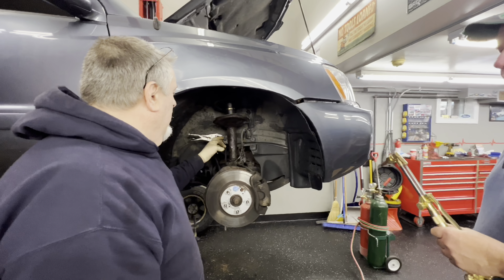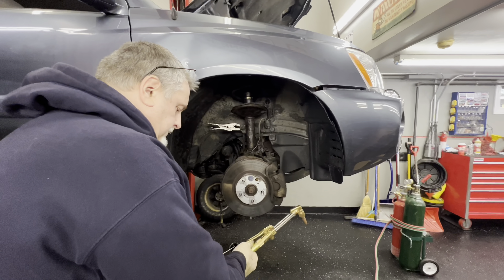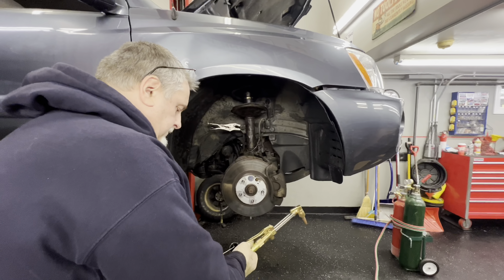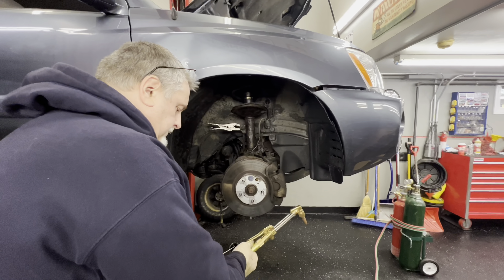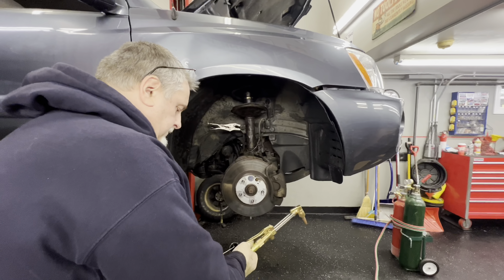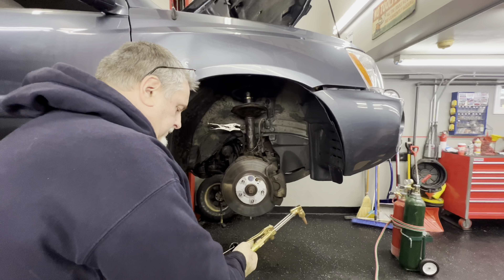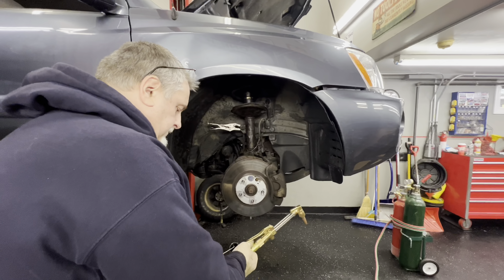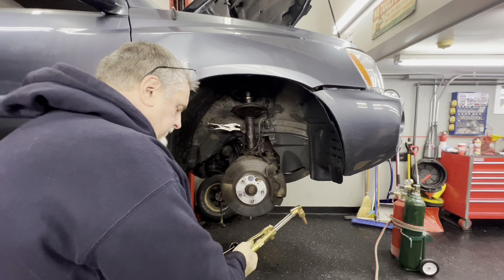How To Replace 2001-2003 Toyota Highlander Front Shocks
This video will show you how to replace the front shocks on a 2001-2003 Toyota Highlander. This auto repair can be performed in a driveway with simple hand tools. Shocks should be replaced every 50,000 t0 100,000 miles, unless they fail prior to the recommended maintenance interval.